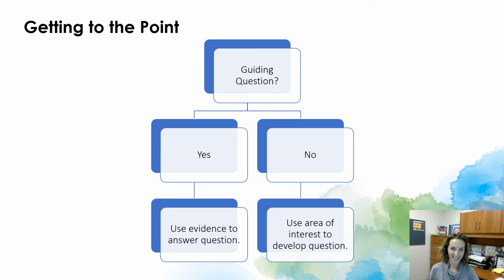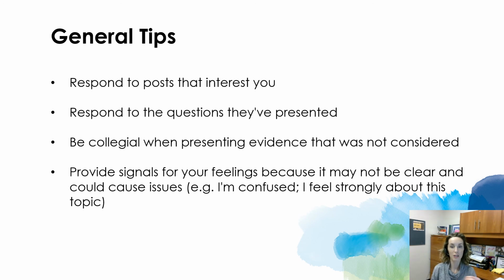How to Write a Discussion Post